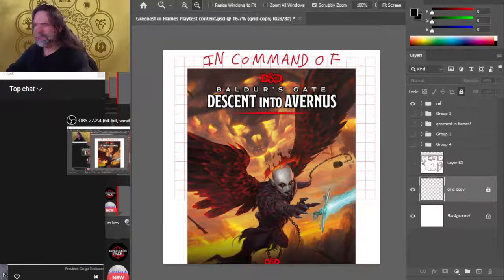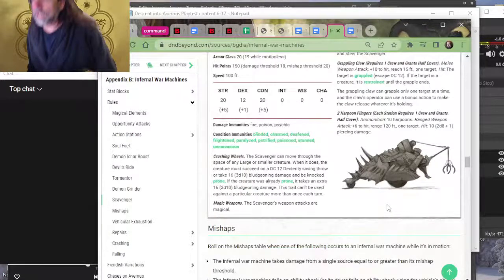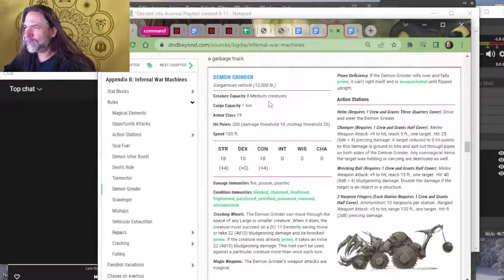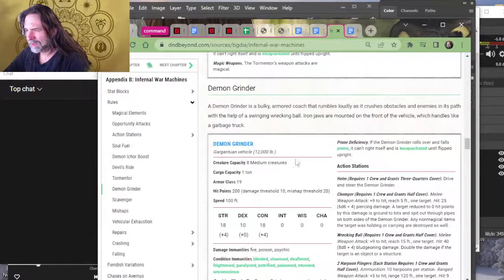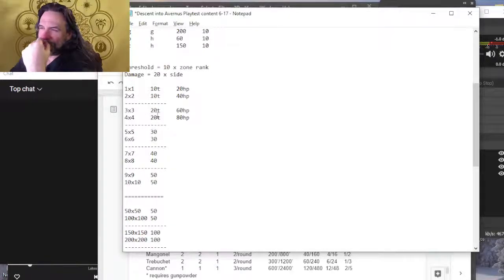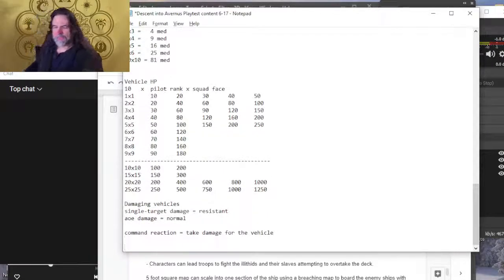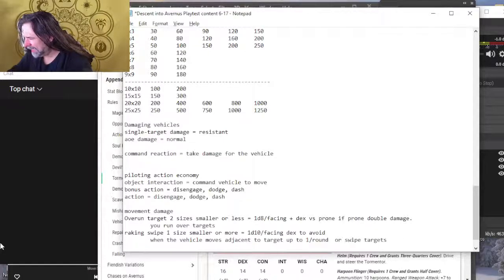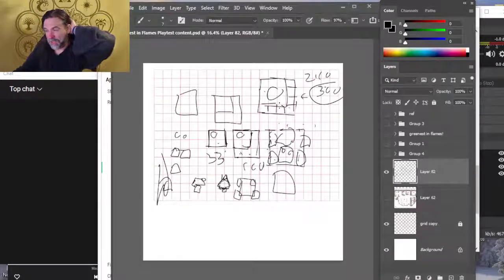In Command - 16 - Converting Descent into Avernus - 2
Converting Descent into Avernus  into content for use with In Command mass combat mechanics!
- Infernal Machines
- Zariel's Flying Fortress
- Elturel's Chains
- Bloodwar stuff

I dont' see color, but I've figured out how to paint in color anyway.